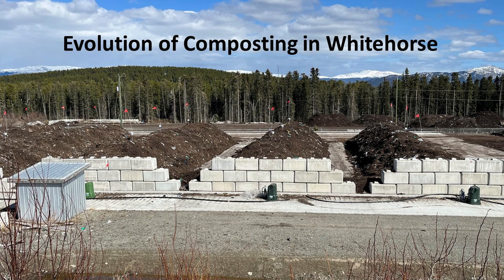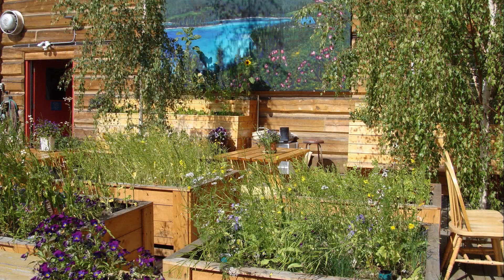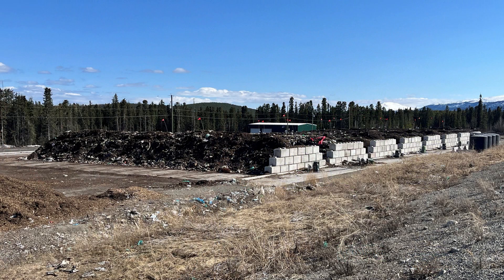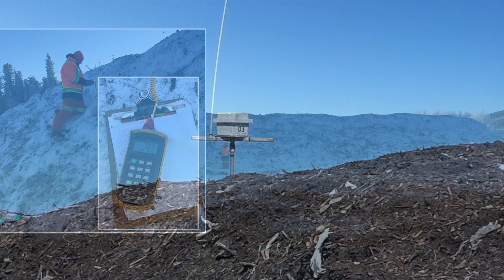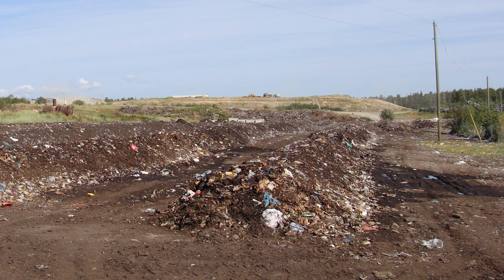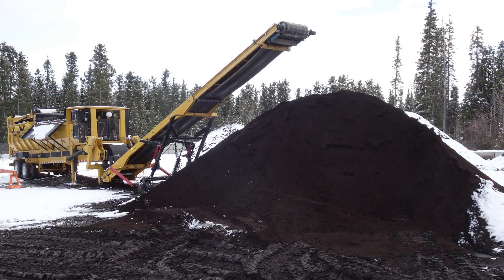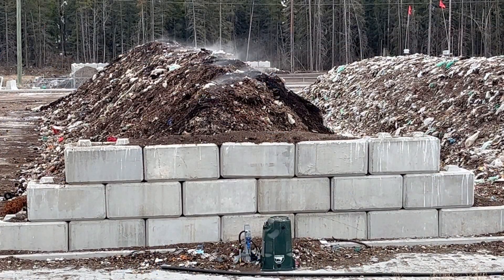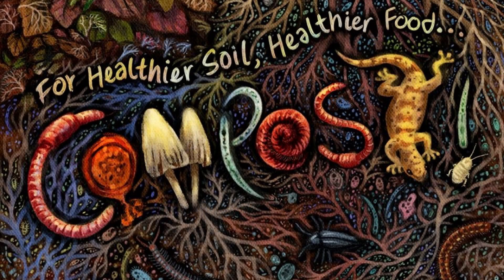Evolution of composting in Whitehorse, Yukon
Its fascinating to note the changes to the City of Whitehorse composting process over the last 20 years. Their focus has been unwavering - to produce a quality product. What has not changed over the last 20 years is the amount of plastic in the organic material coming from the community. Fortunately, most of it can be removed. Its International Compost Awareness Week, with a focus on healthy soil. We all need to be thinking about having compost free of plastic for a healthy soil!